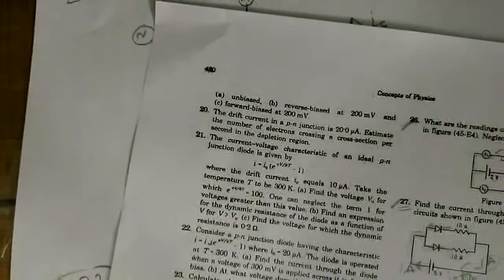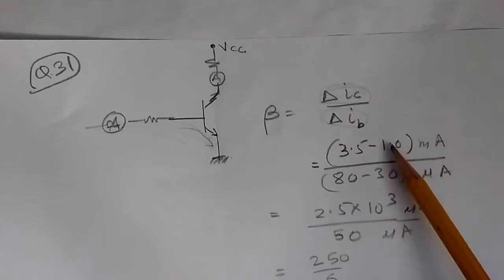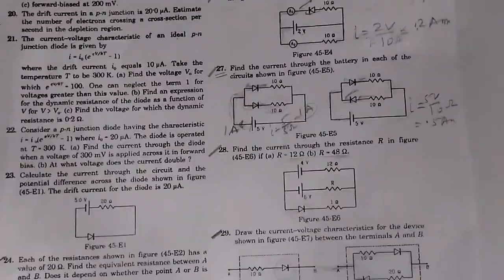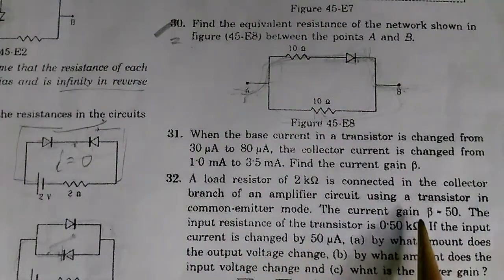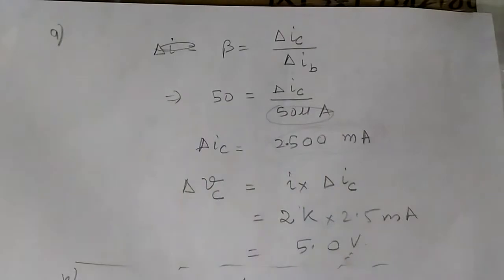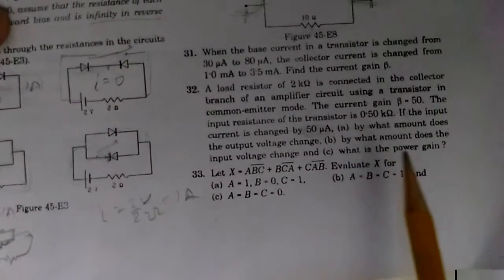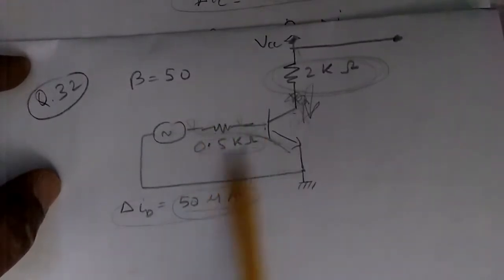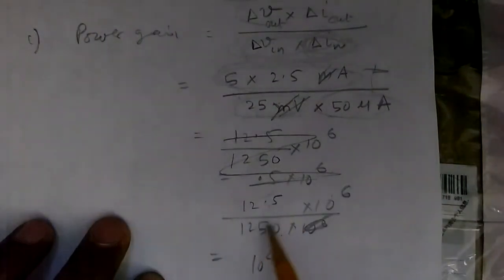HC Verma Chapter 45 Question 31 and 32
Q31 - When the base current in a transistor is changed from 30µA to 80µA, the collector current is changed from 1.0 mA to 3.5 mA. Find the current gain β.

Q32 - A load resistor of 2k Ohm is connected in the collector branch of an amplifier circuit using a transistor in common-emitter mode. The current gain β = 50. The input resistance of the transistor is 0.50  Ohm. If the input current is changed by 50µA. (a) by what amount does the output voltage change, (b) by what amount does the input voltage change and (c) what is the power gain?